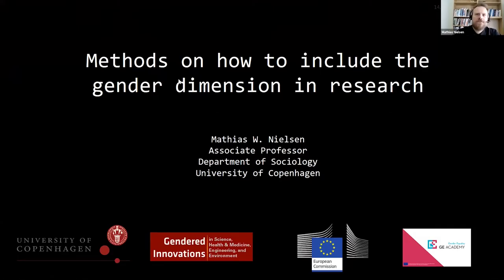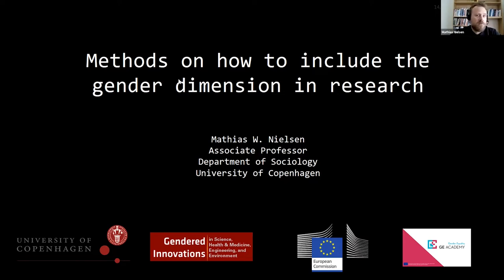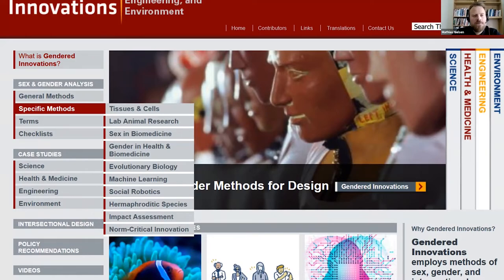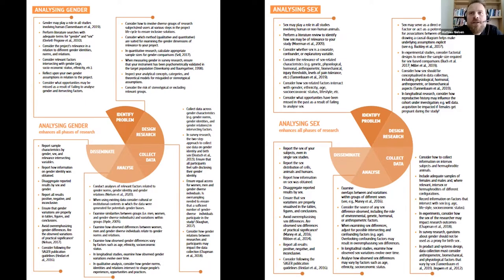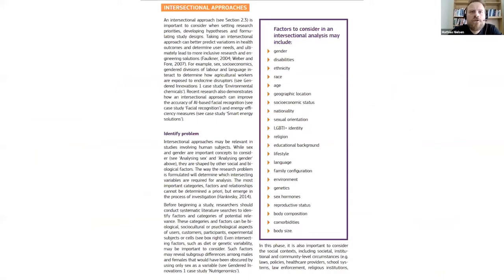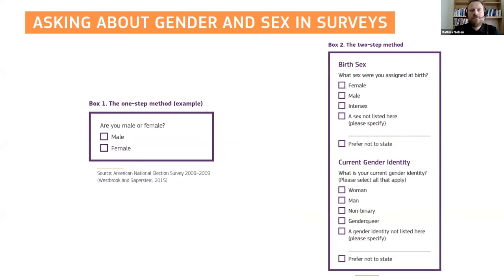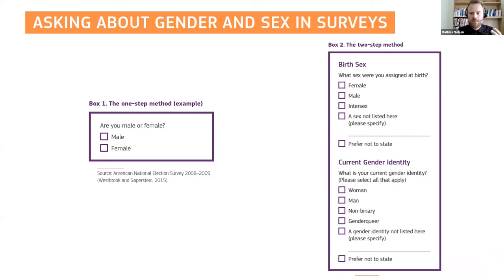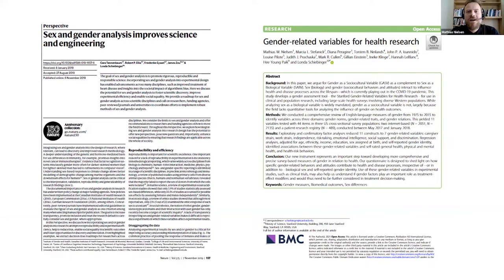Learn useful methods on how to include the gender dimension in research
Gender dimension in research

Free training from the experts!

Useful for:
• RPO/RFOs
• Research organisations
• Higher Education institutions

Trainer: Mathias Nielsen

Subtitles available in many different languages

The GE Academy project has received funding from the European Union’s Horizon 2020 research and innovation programme under grant agreement No 824585